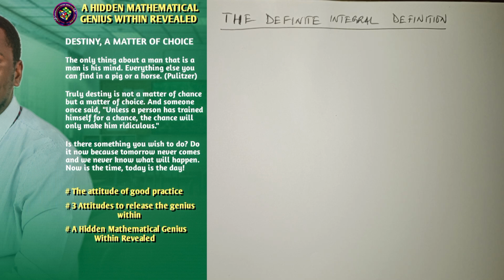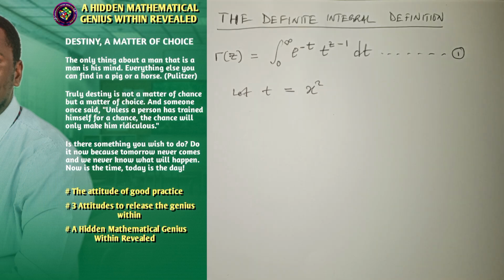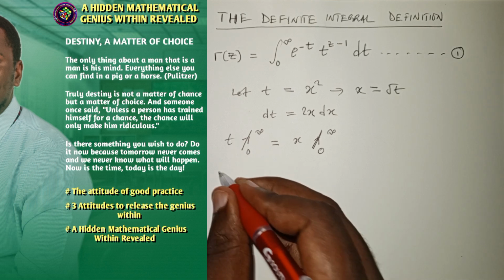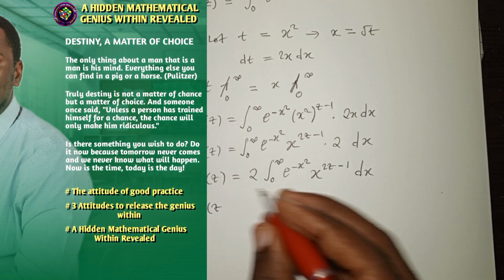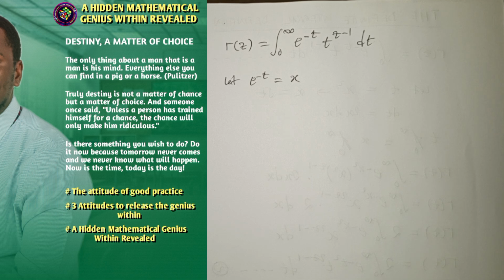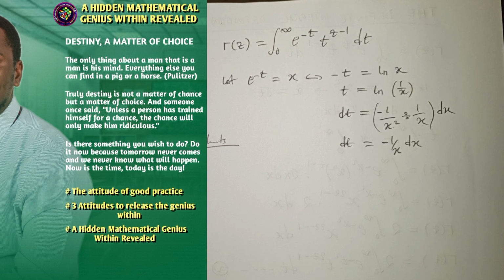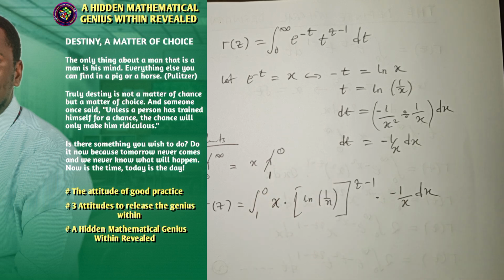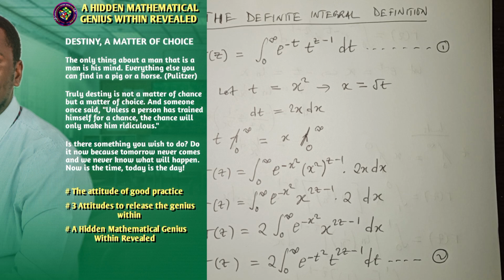DEFINITE INTEGRAL DEFINITION (THE GAMMA FUNCTION)